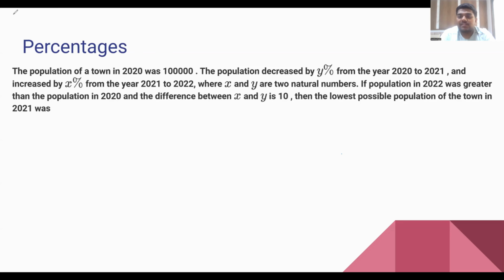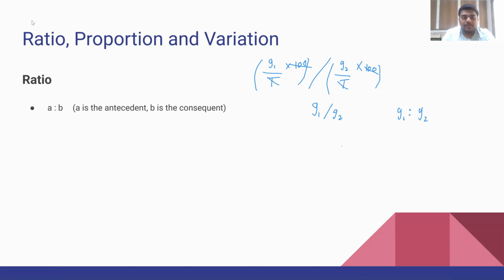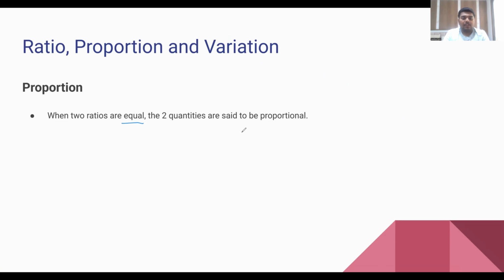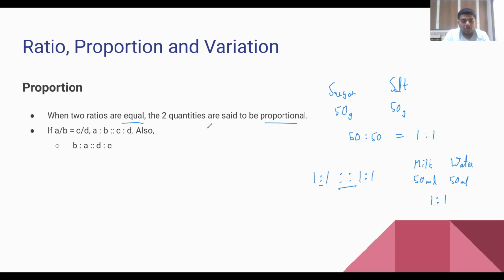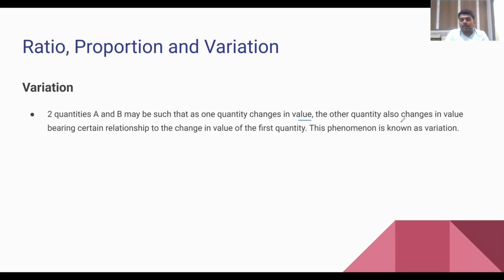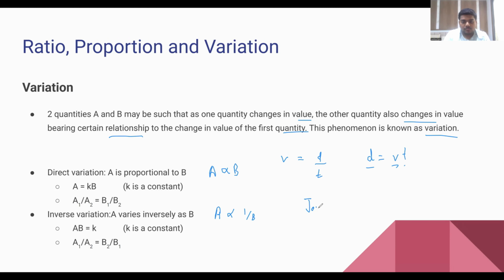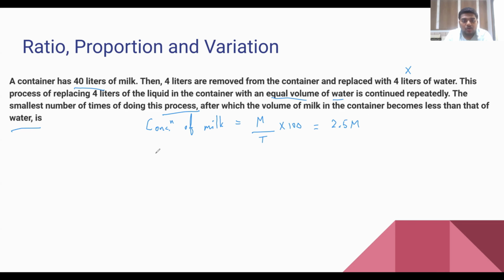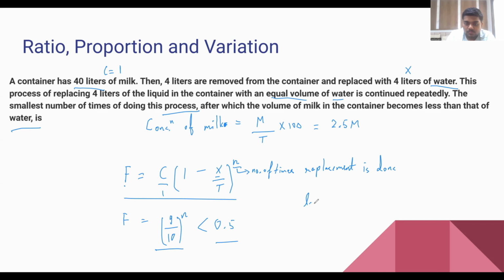2.2 | Ratios, Proportions and Variations | CAT QA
CAT 2026 Quantitative Aptitude | Ratios, Proportions & Variations | Module 2 - Video 2

Ratios and proportions are not just standalone topics - they are the language of CAT Arithmetic. From mixtures to time & work, this concept appears everywhere.

In this video, we cover:
✅ Understanding ratios from first principles
✅ Proportion and its logical interpretation
✅ Direct and inverse variation
✅ How CAT frames ratio-based word problems
✅ Common conceptual mistakes students make

This session is part of Module 2 – Arithmetic for CAT 2026 and directly supports:
- Mixtures & Alligations
- Time & Work
- Averages
- Profit & Loss

A strong grasp of ratios makes arithmetic questions cleaner, faster, and more structured.